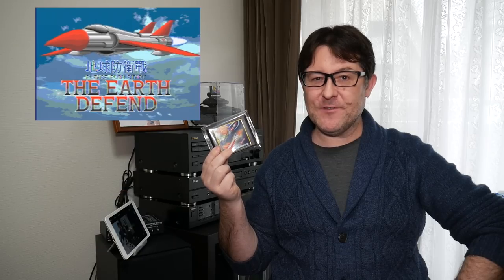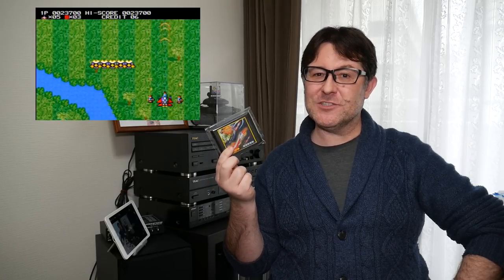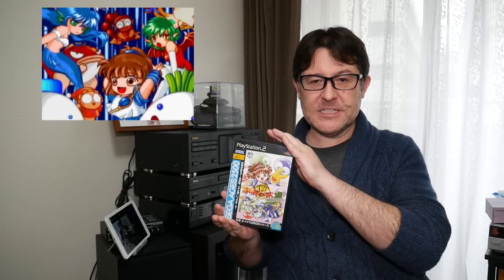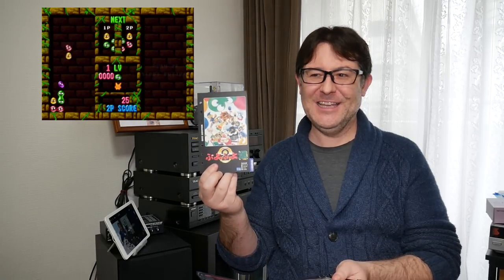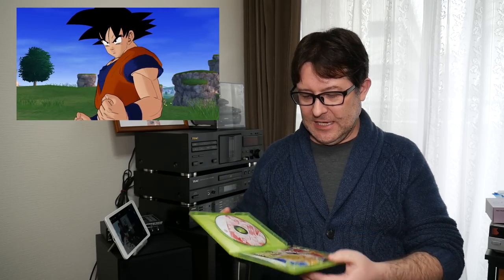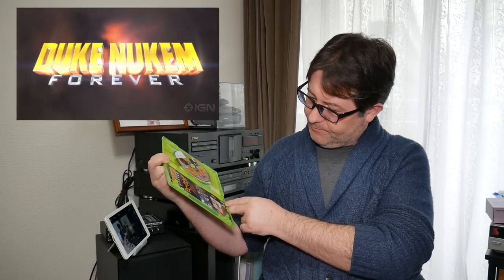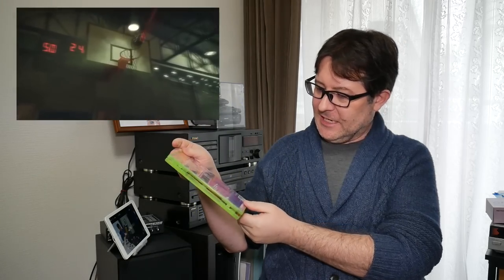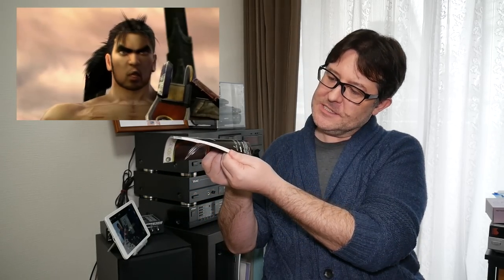Retro Core Gaming Pick Ups - February 2020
If you'd like your gaming pick ups to be features on the next show then please send them on over to mes1975jp (AT) gmail.com
Don't forget to let me know what you want to be credited as.